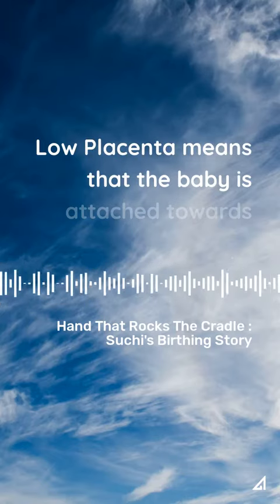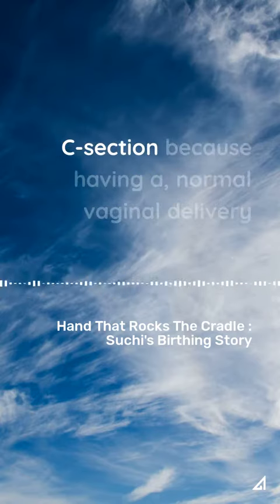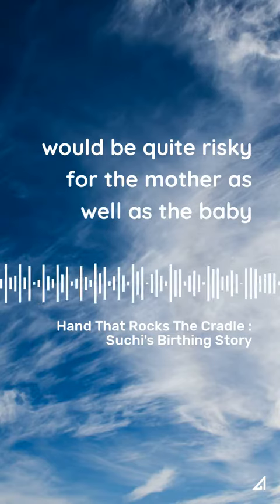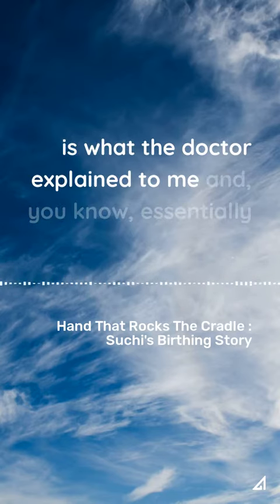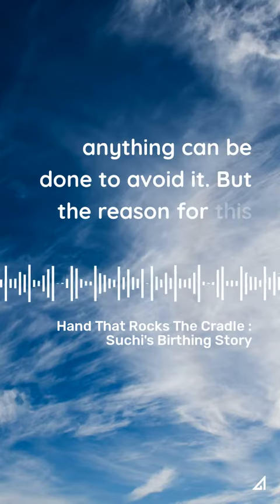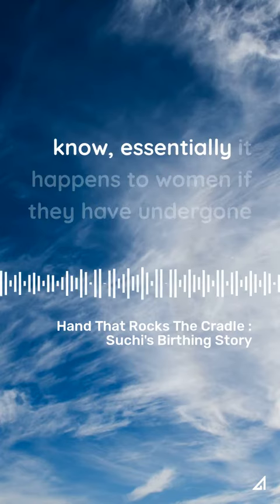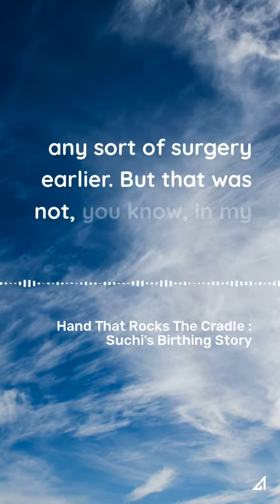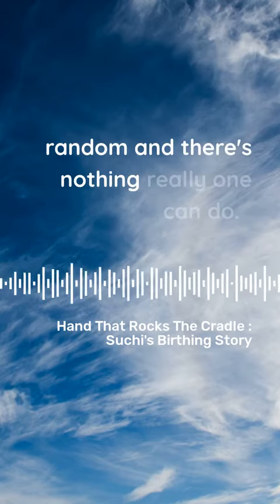Low Placenta Experience | Mom Birthing Experience | Moms Real Birth Stories | House Of Zelena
Snippet from Suchi's Birth Story - hear the full story on podcast "Hand that rocks the cradle"

Listen in as Suchi talks about her pregnancy, c-section, and postpartum recuperation. Most importantly, how she went against all difficulties to build a spectacular career!

Customer support (whatsapp only) : 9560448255